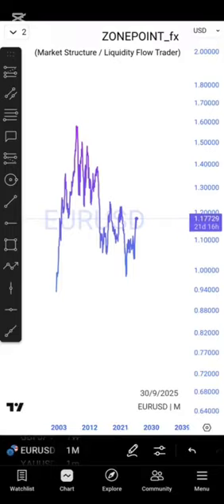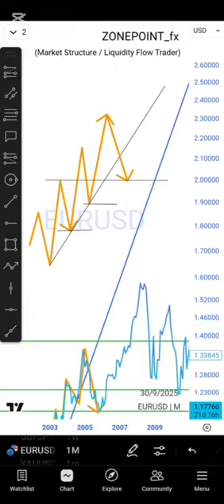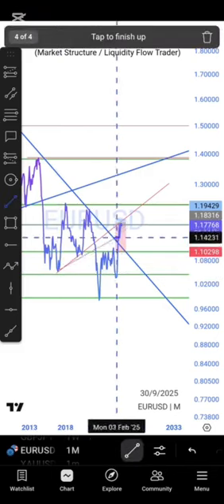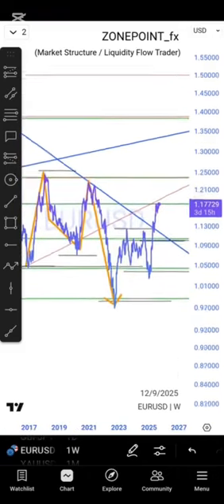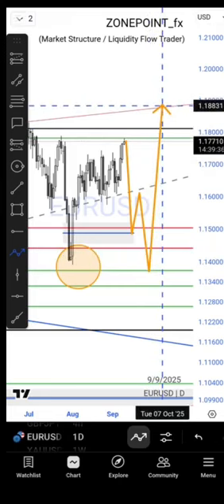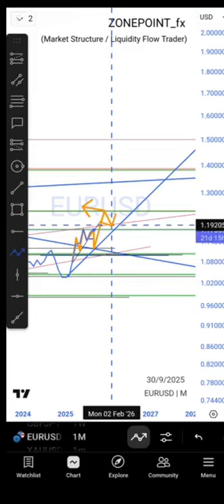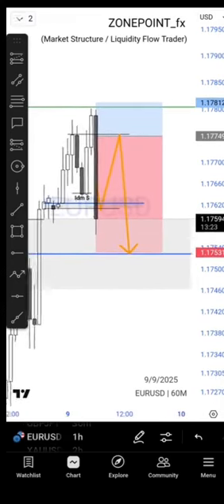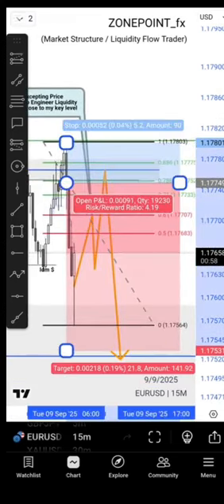EURUSD Analysis 2025 | MSN & SMC Forex Trading Outlook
EURUSD analysis 2025 – In this video, we break down the EURUSD forecast using MSN (Market Structure Narratives) and SMC (Smart Money Concepts) to understand what will likely happen in the upcoming months. If you’re looking for a professional EURUSD trading outlook, this video is for you.

Detailed Content:
We’ll cover:

EURUSD market analysis for 2025

Monthly and weekly EURUSD price action breakdown

Smart Money Concepts (SMC) trading setups

Key MSN structures and liquidity zones

Probable EURUSD trends and reversal points

Why this matters:
Understanding EURUSD with MSN and SMC allows traders to identify high-probability setups, avoid false moves, and build a more consistent forex strategy.